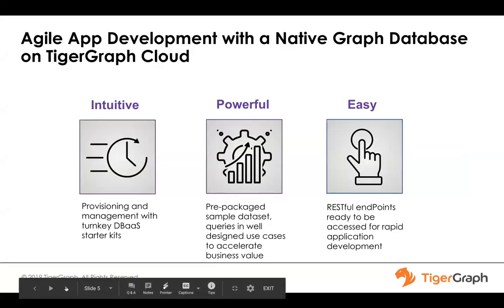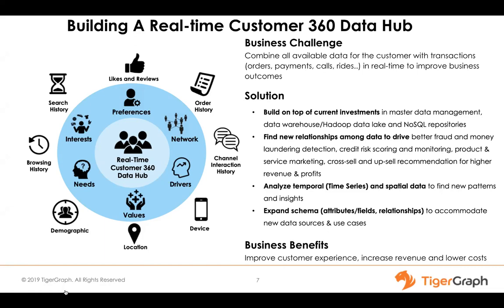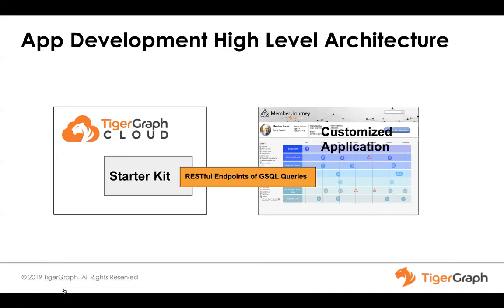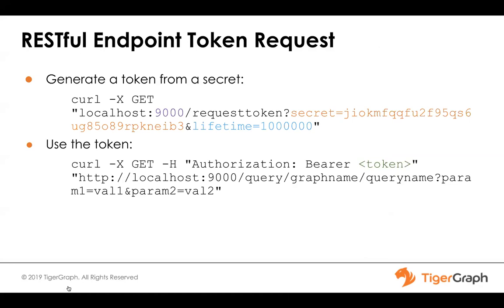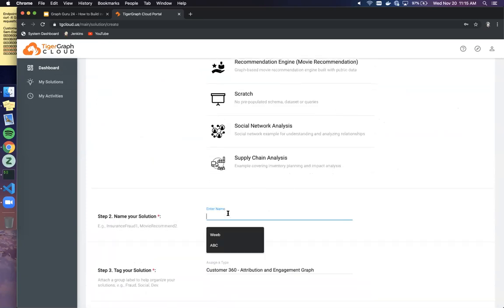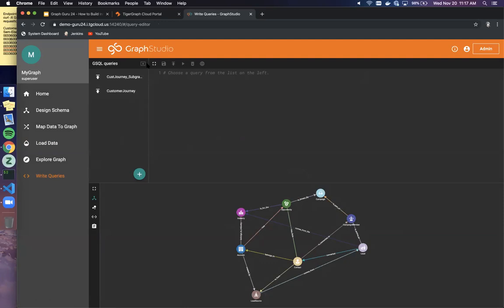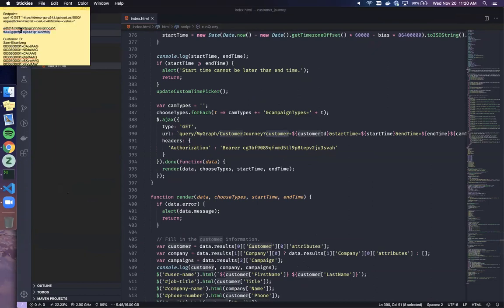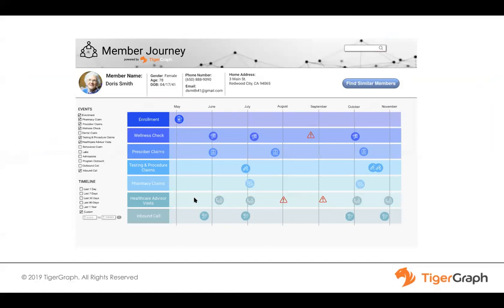Graph Gurus 24: How to Build Innovative Applications with TigerGraph Cloud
This Graph Gurus episode walks you through the development of a simple application based on the TigerGraph Cloud Customer 360 Starter Kit. Specifically, we will:

-Share the use case for the Customer 360 Starter Kit.
-Walk you through a step-by-step tutorial based on the sample dataset, the prepackaged GSQL queries, the GraphStudio UI flow from the Starter Kit, and the integration process with a simple front-end application.
-Demonstrate the end-to-end full stack application development based on TigerGraph Cloud.